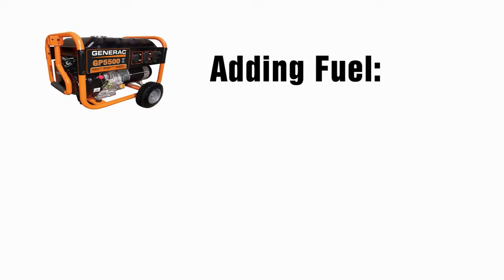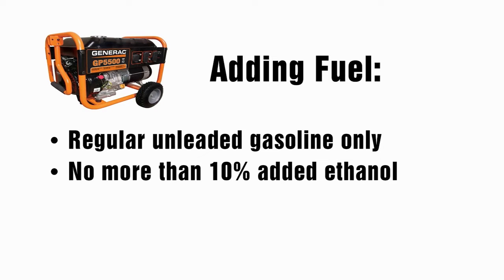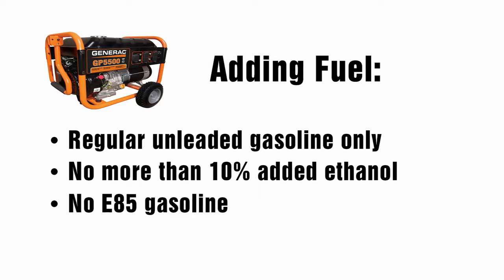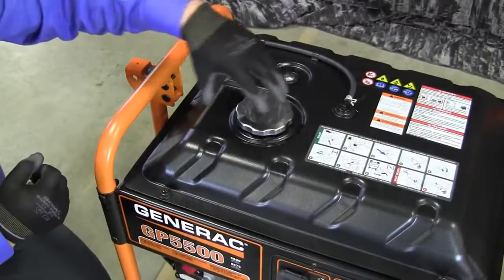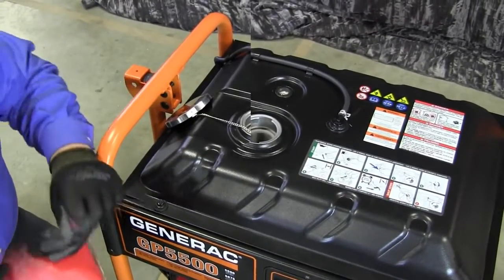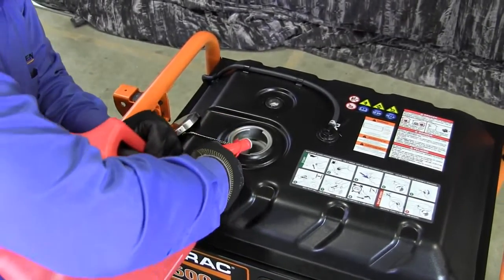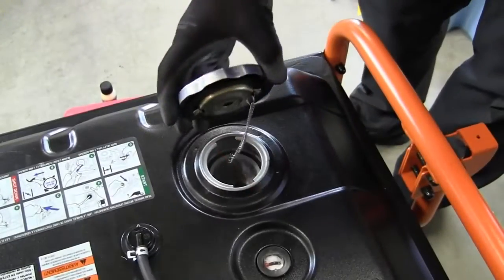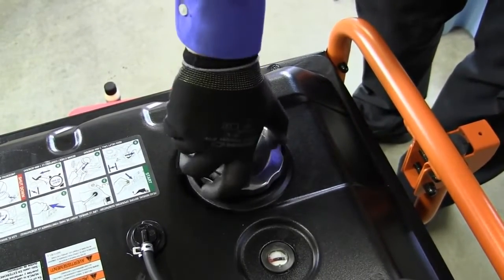Generac - Adding Fuel to Your GP Series Portable Generator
to learn more about the GP Series Portable Generator from Generac!

The GP series is Generac's general purpose portable line of power generators. It starts with the GP1800 which is just 18 in. X 18 in. and only 2 feet long. This little carry along is perfect for tailgating, boating, camping, running power tools or keeping your electronic batteries up and running. Even though the GP line is one of the smallest generators Generac offers, it still produces the most power on the market (up to 17500 watts).